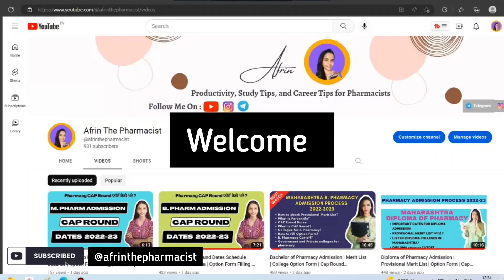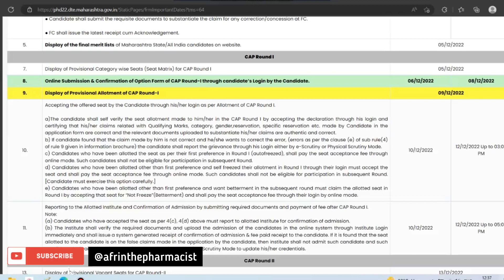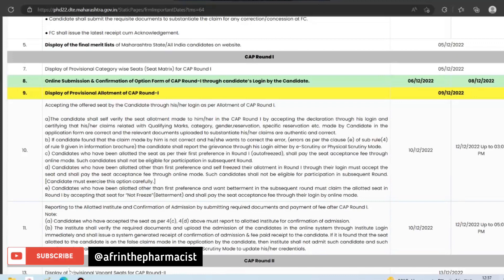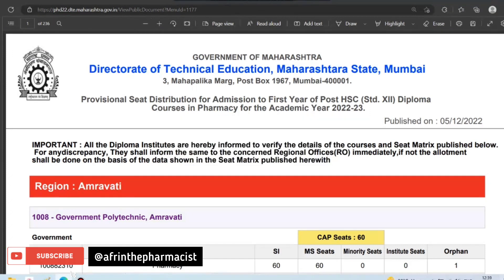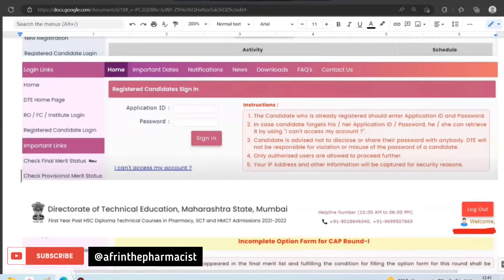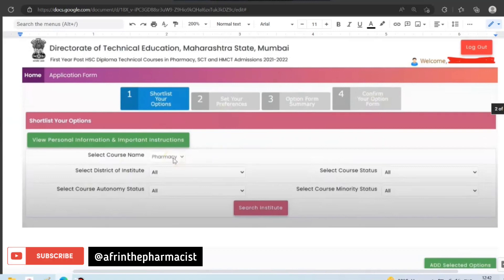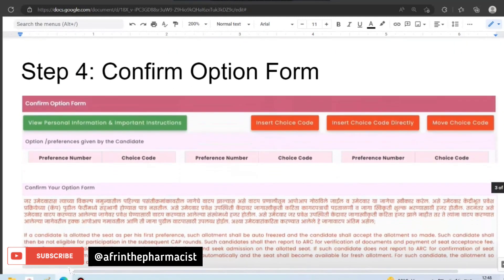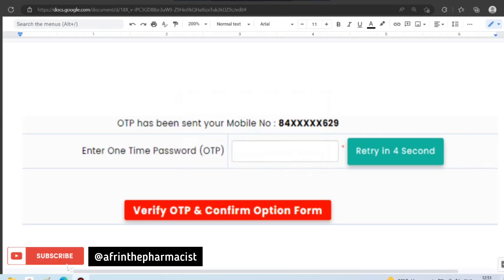How to Fill Option Form for Diploma Pharmacy Admission Cap Round | Merit List | Seat Matrix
Topic Covered:
Important Dates for diploma of pharmacy admission
Diploma of pharmacy Latest Update
How to check Merit List
How to check Provisional Merit Status
How to Check Final Merit Status
How to Check Seat Metrix
What is Seat Metrix
How to Fill Option form for Dpharm
OTP Required for Dpharm option form?
Forget Password for admission?
How many Colleges are allowed in CAP Round ?
What is Auto freeze
What is betterment
what is TFWS
What is Non Freez
What is CAP Round 2
best colleges in d pharm in Maharashtra
What is cap in MHT T?
Is Cap round started in Maharashtra?
What is Cap round?
cap portal 2022-23
cap portal login
cap admission portal
What is Provisional Merit List?
What are Grievances?
Eligibility for Diploma of Pharmacy.
best diploma of pharmacy college
best diploma government college
pharmacy college in Maharashtra